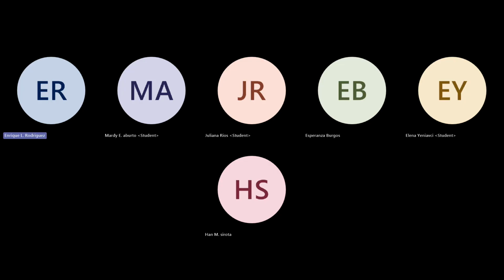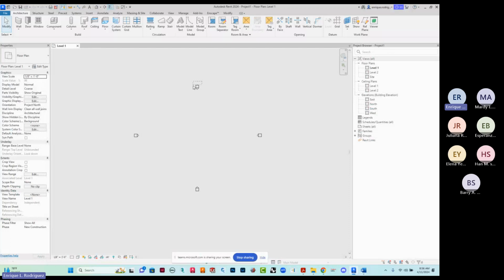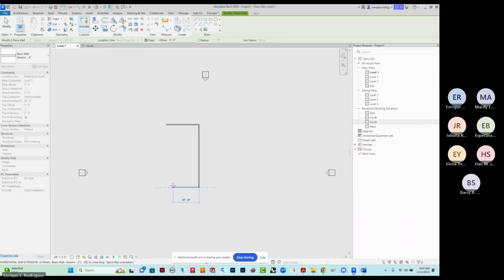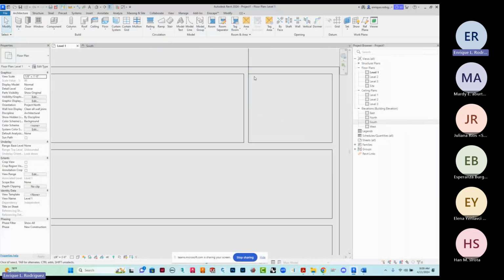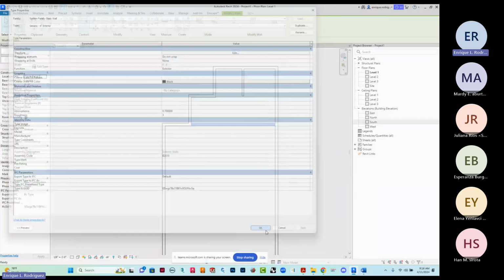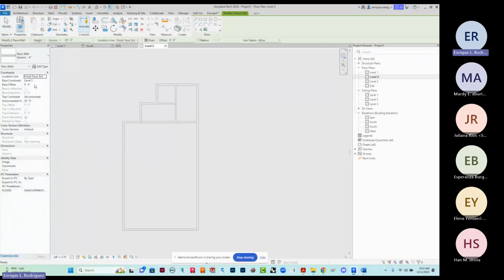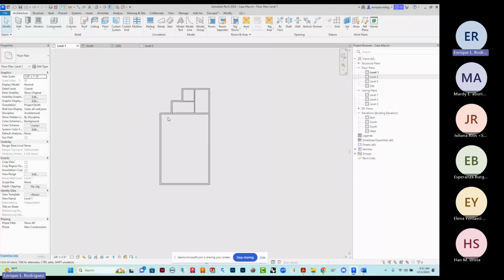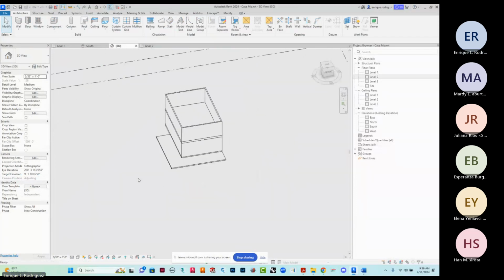The Mallory Revit Training 01